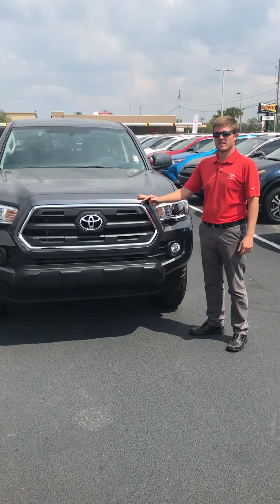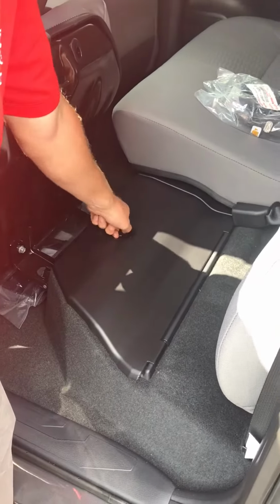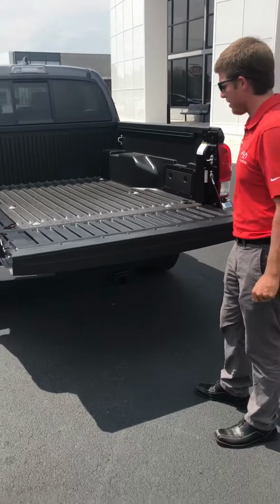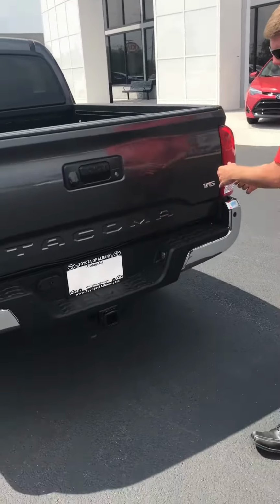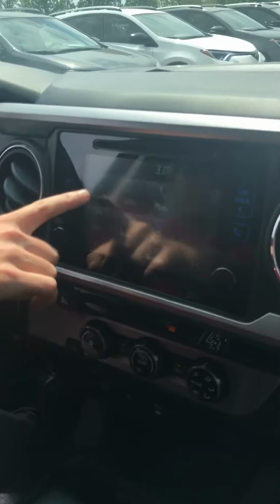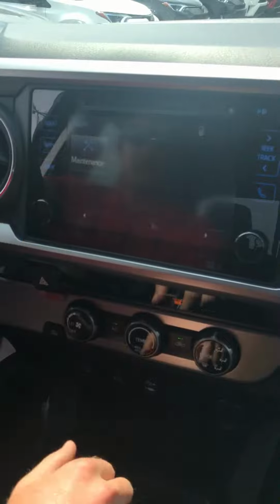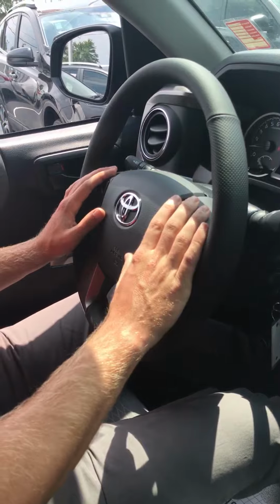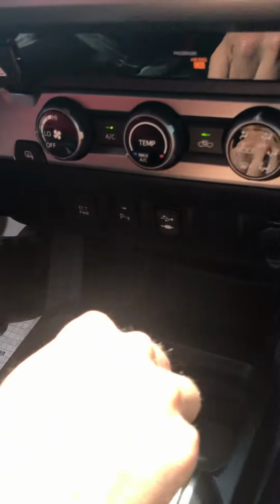2017 Toyota Tacoma SR5